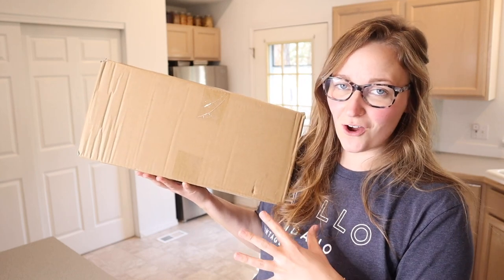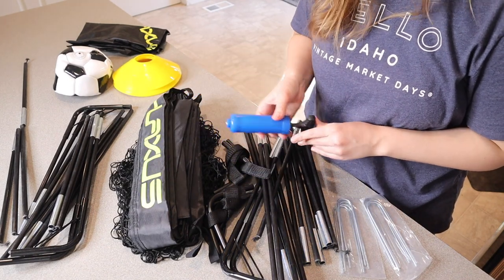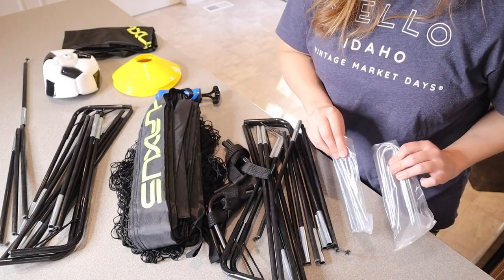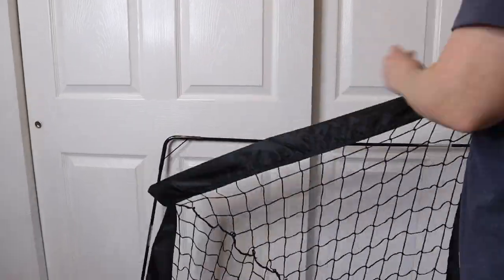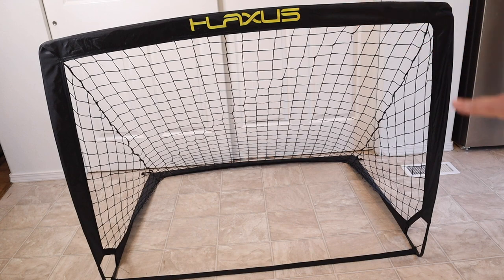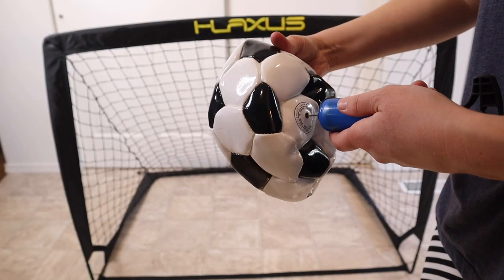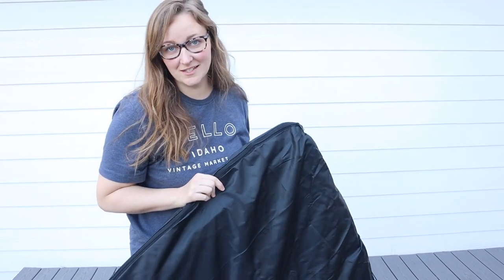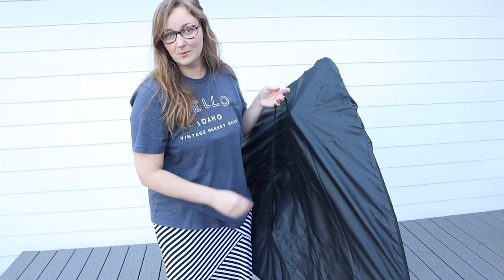Pop Up Soccer Net with Soccer Ball Review | Soccer Goals for Backyard 4x3 ft Portable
👇👇 PRODUCT LINKS 👇👇
Soccer Nets

👇Try Amazon Prime for 30 Days FREE!👇

【Complete Soccer Goal Set for Kids】HUAXUS soccer goal set is the ultimate package for budding soccer stars. It includes 2 sturdy soccer goals, 6 marker discs, 1 standard size 3 soccer ball, 1 air pump, and 8 ground nails for secure setup. This comprehensive set provides everything needed for soccer training and games, making it the perfect addition to your backyard or outdoor play area.
【Superior Quality and Durability】 The soccer goals feature a robust construction, with 10mm thick fiberglass rods and 450D Oxford cloth ensuring long-lasting performance and resistance to wear and tear. The all-weather netting is designed to withstand powerful shots and harsh weather conditions, guaranteeing years of reliable use.
【Easy to Set Up and Portable】Designed for convenience, the soccer goal featuring a foldable and portable design that allows for quick assembly in under 5 minutes, making it effortless to transport for games at the park, beach, or anywhere else. The lightweight and compact nature of the set, along with the included carry bag, ensures hassle-free portability and storage.
【Versatile and Engaging】With ample space for practicing various shots, the 4x3 ft soccer goals provide endless entertainment for children, teens, and adults alike. Whether used for training, family activities, or games with friends, this versatile set promotes outdoor play and physical activity, helping kids develop essential soccer skills while having fun.
【Ideal for Kids Outdoor Play Equipment】The soccer goal set is tailored for children and teenagers, encouraging them to partake in outdoor activities and develop their soccer skills. Whether it's for leisurely play or serious training, our comprehensive set is the perfect gift for young athletes, supporting their soccer aspirations and fostering a love for the game.